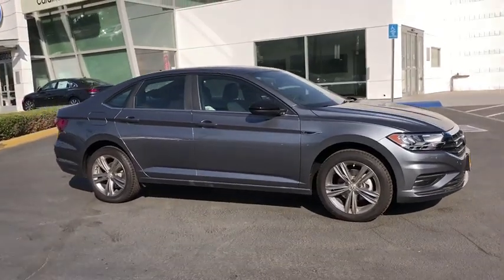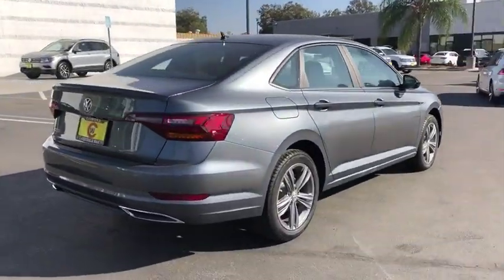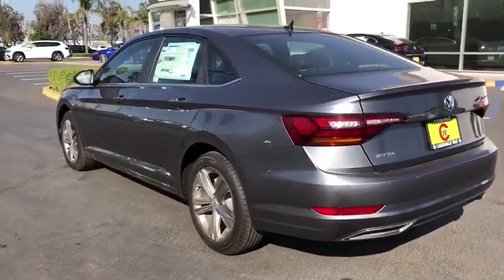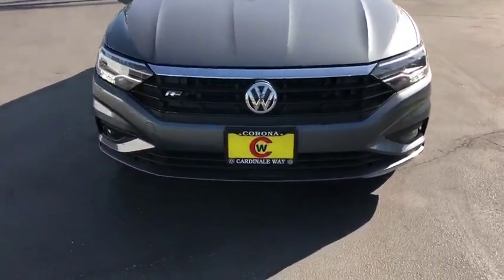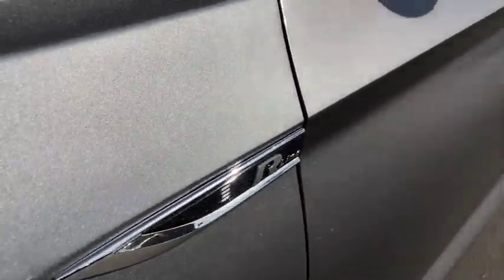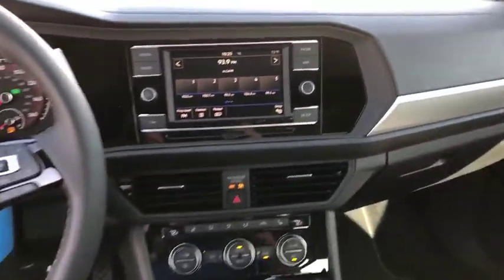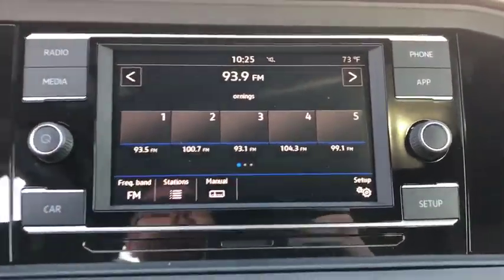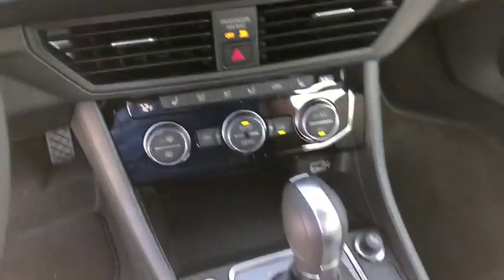2019 Volkswagen Jetta Riverside, Temecula, Loma Linda, Orange County, Corona, CA V9220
Platinum Gray Metallic New 2019 Volkswagen Jetta available in Corona, California at Cardinale Way VW Corona. Servicing the Riverside, Temecula, Loma Linda, Orange County,  CA.

Wheels: 17 Trenton,Heated Front Comfort Seats,Perforated V-Tex Leatherette Seat Trim,Radio: Composition Color w/6.5 Touchscreen,4 Speakers,4-Wheel Disc Brakes,Air Conditioning,Electronic Stability Control,Front Bucket Seats,Front Center Armrest,Leather Shift Knob,Tachometer,ABS brakes,AM/FM radio,Automatic temperature control,Brake assist,Bumpers: body-color,Delay-off headlights,Driver door bin,Driver vanity mirror,Dual front impact airbags,Dual front side impact airbags,Front anti-roll bar,Front dual zone A/C,Front fog lights,Front reading lights,Front wheel independent suspension,Fully automatic headlights,Heated door mirrors,Heated front seats,Illuminated entry,Low tire pressure warning,Occupant sensing airbag,Outside temperature display,Overhead airbag,Overhead console,Panic alarm,Passenger door bin,Passenger vanity mirror,Power door mirrors,Power moonroof,Power steering,Power windows,Radio data system,Rear anti-roll bar,Rear reading lights,Rear seat center armrest,Rear window defroster,Remote keyless entry,Speed control,Speed-sensing steering,Split folding rear seat,Steering wheel mounted audio controls,Telescoping steering wheel,Tilt steering wheel,Traction control,Trip computer,Variably intermittent wipers,Manual-shift auto: Tiptronic,Exterior Parking Camera Rear,Blind spot sensor: Blind Spot Monitor (Side Assist) warning